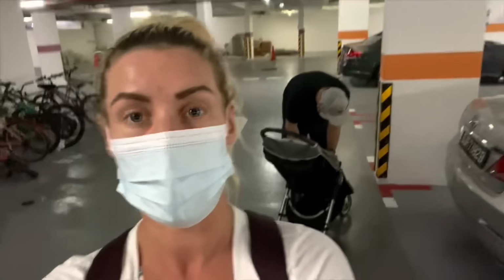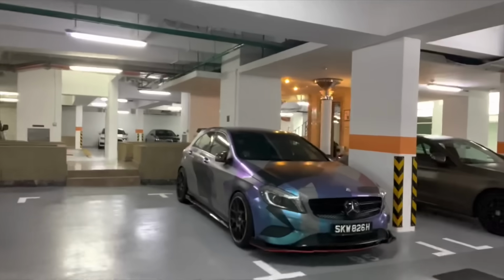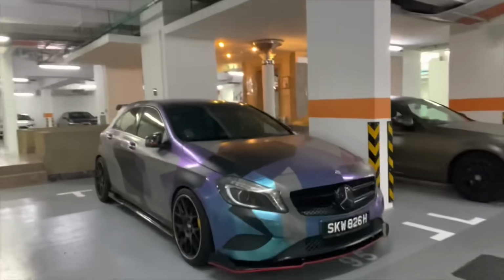Singapore apartment hunting with Kids continued! | Rent & Apartment Views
The search continues! We recently moved to Singapore with our 2.5 year old son, George during COVID-19. We have 2 weeks in a serviced apartment to find the perfect family home within our budget. Our search criteria is a 2 bed, balcony, no less than 800sq ft and a 10 minute walk from an MRT and/or bus and within half an hour commute of my School. We have a budget of $3.5k per month.

Time Stamps
0.00 Introduction
1.10 Jervois Lodge
4.04 The Anchorage
7.19 Gallop Gables